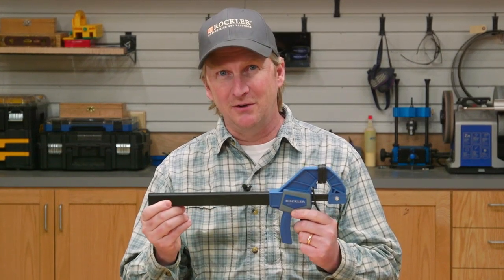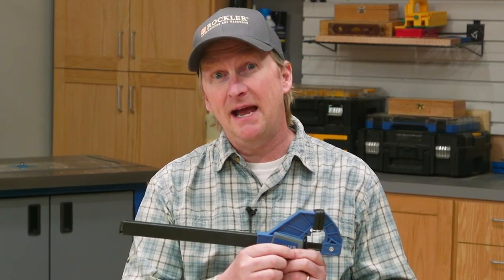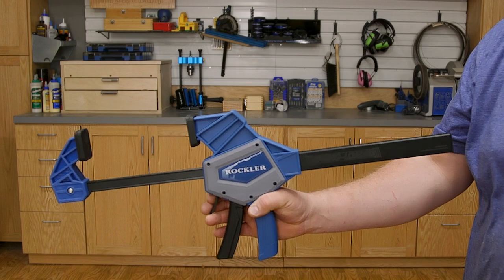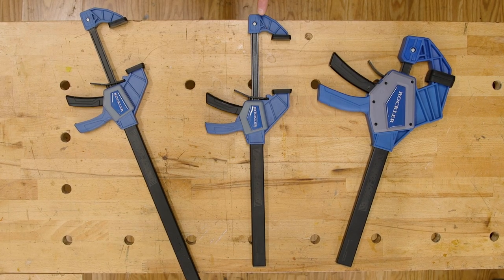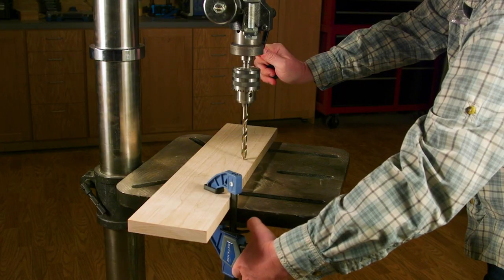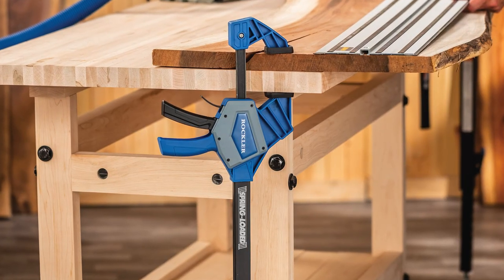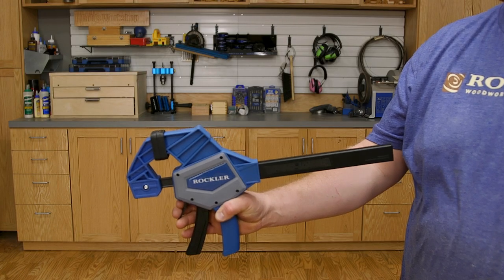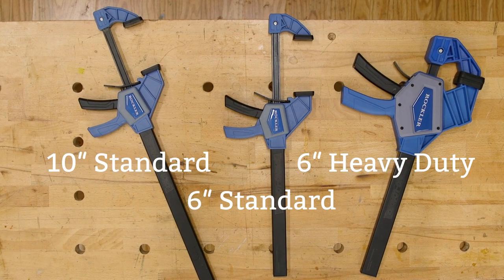Fastest One-Handed Clamps for Projects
Just squeeze the trigger of this bar clamp and the spring mechanism closes the jaws in an instant! No repetitive pumping of the trigger and no need to use your other hand to close the jaws. Fast and efficient, the one-handed action leaves your other hand completely free to position parts and hold them in place. Pull the trigger to close, squeeze to clamp, done. You can even feather the release trigger to ease the jaws shut—a great feature when a lighter touch is needed. You'll never experience a faster, more versatile bar clamp.